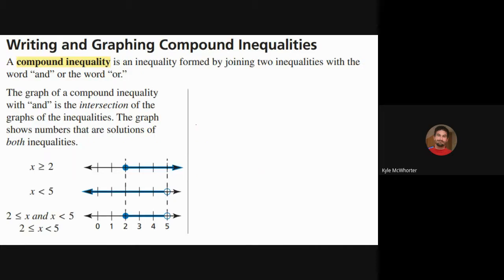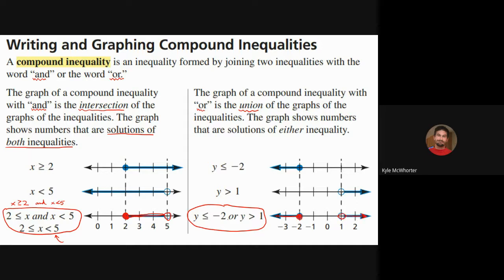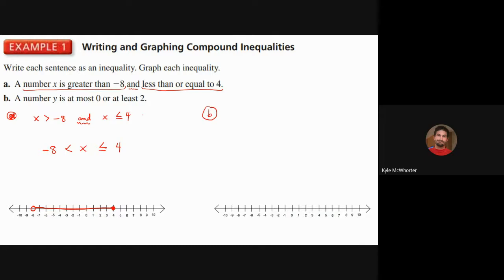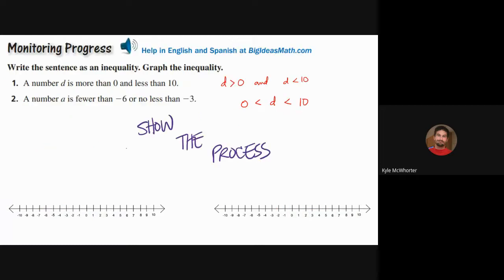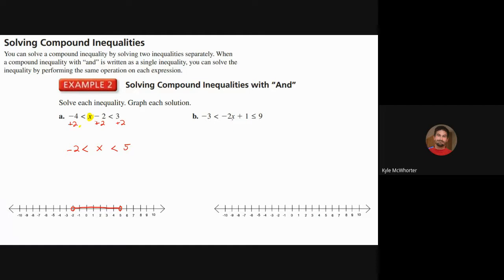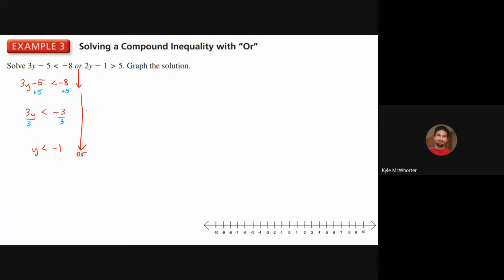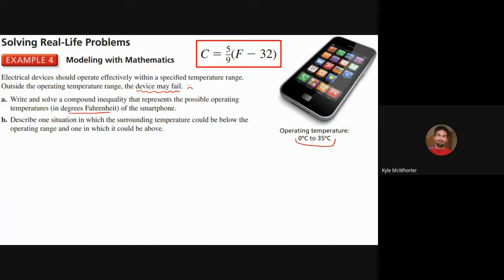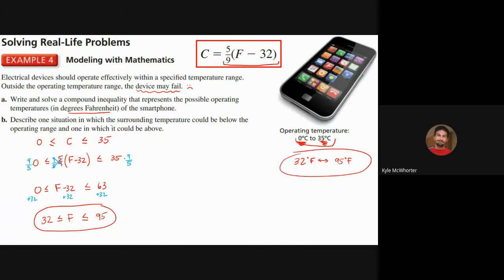A1 Ch2 L5